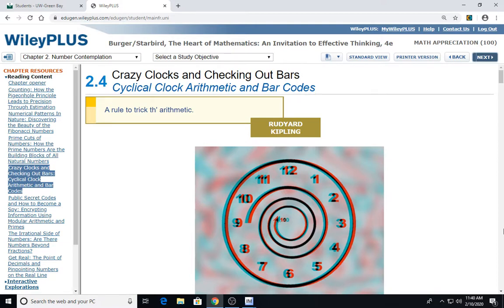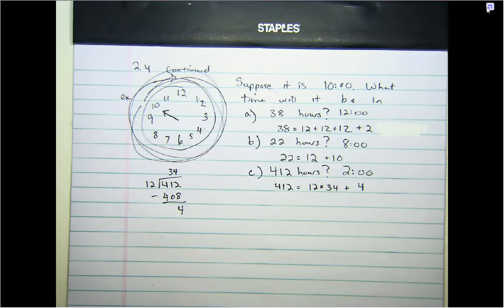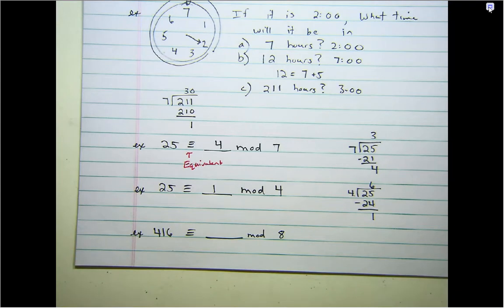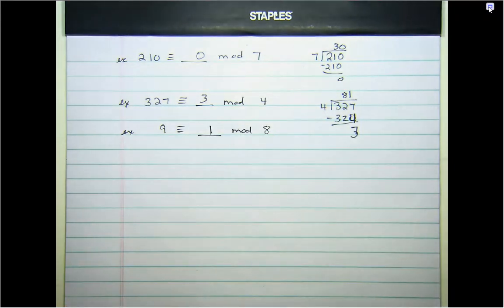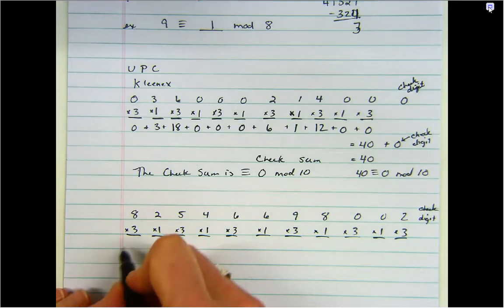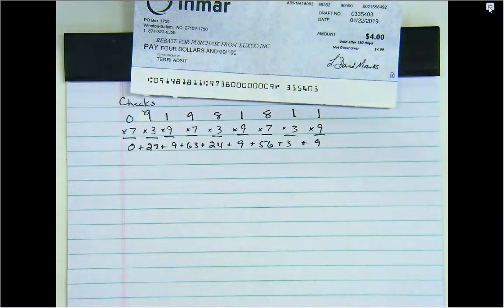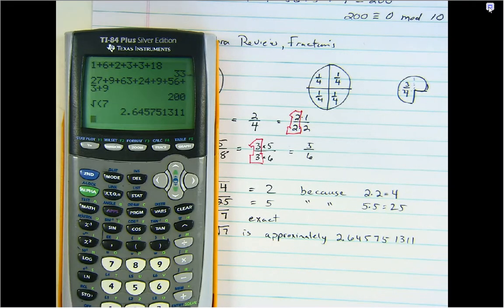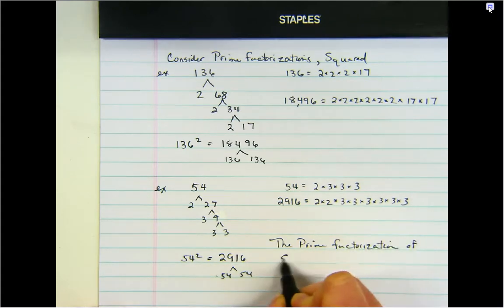The Heart of Mathematics: Lecture 7, 2.4, 2.6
Math Appreciation, Modular Arithmetic, Algebra Review